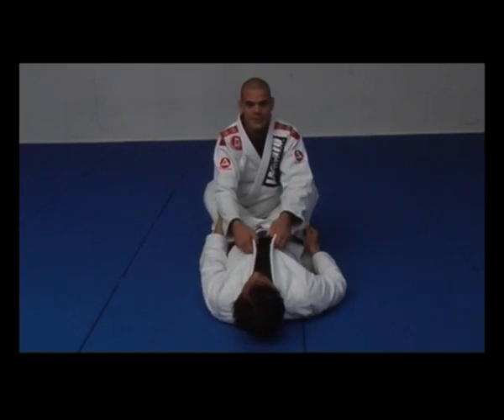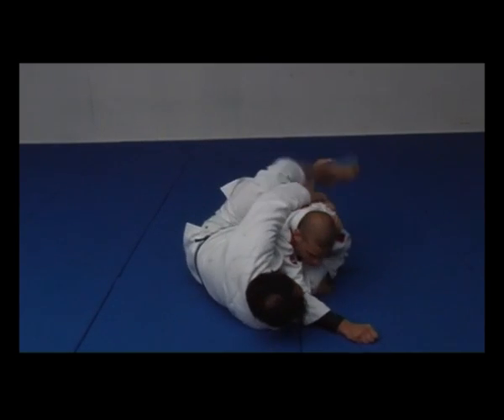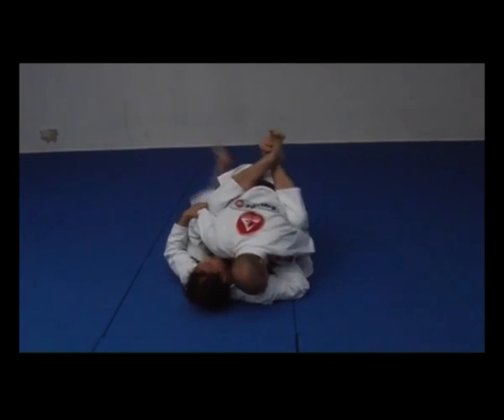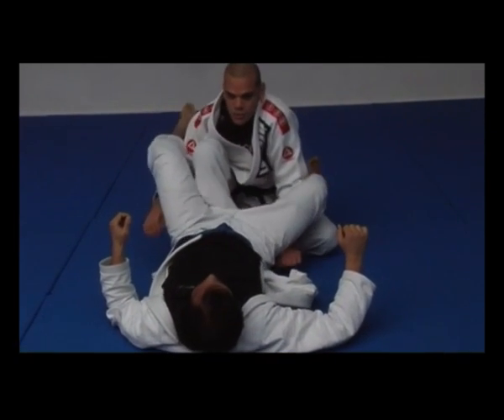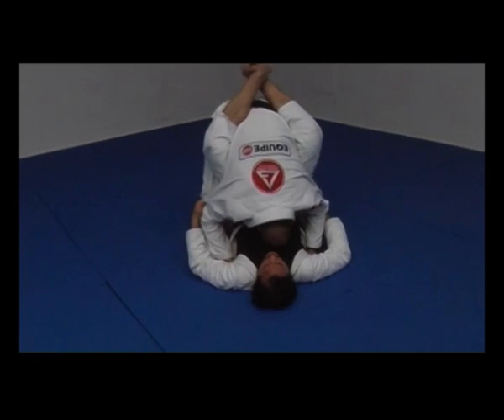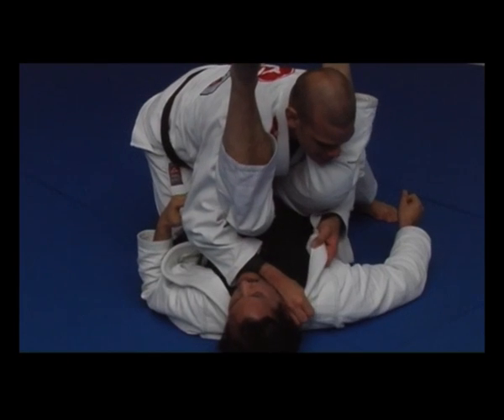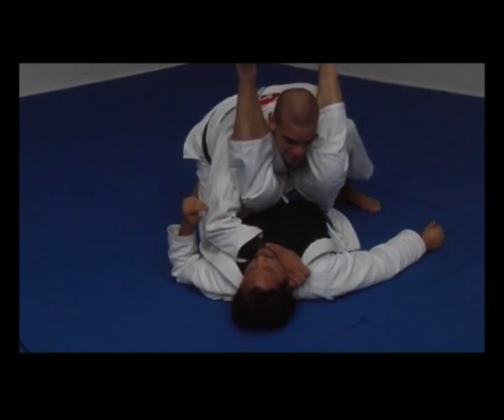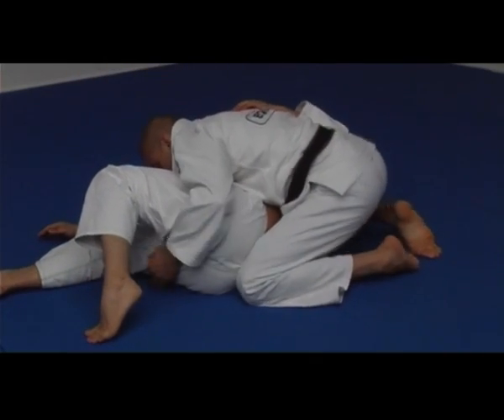Lucio "Lagarto" Rodrigues - Double Underhook Guard Pass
Gracie Barra black belt, Lucio "Lagarto" Rodrigues, shows a double underhook pass.